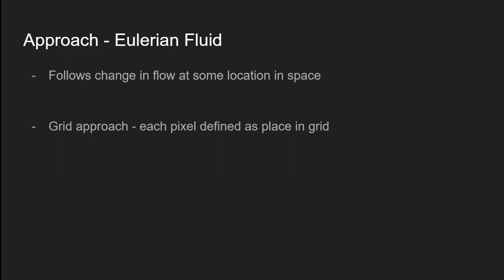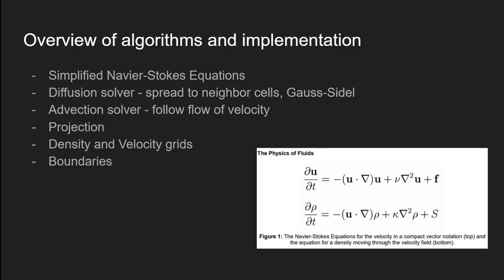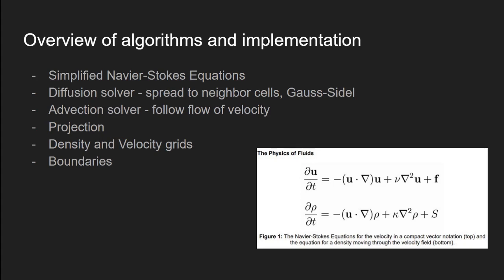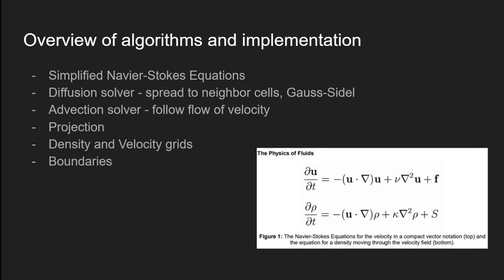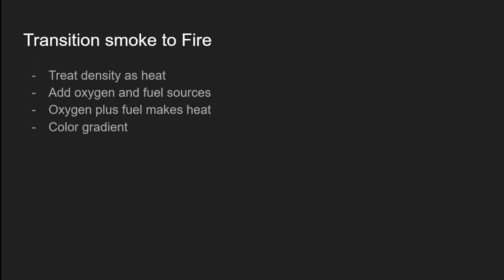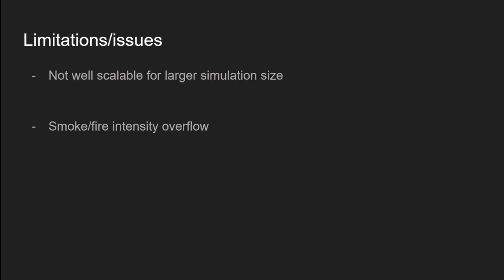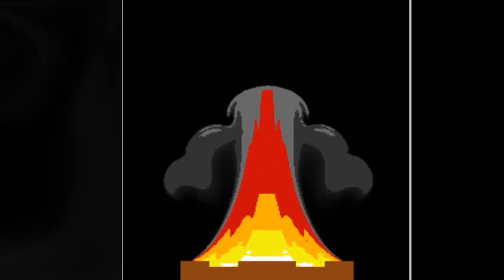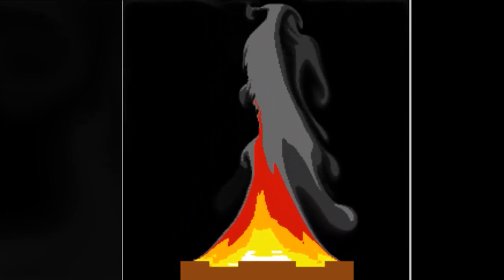Fire and smoke simulation - Eulerian Fluid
5611 Final Project Video